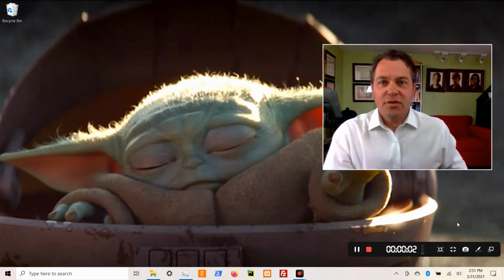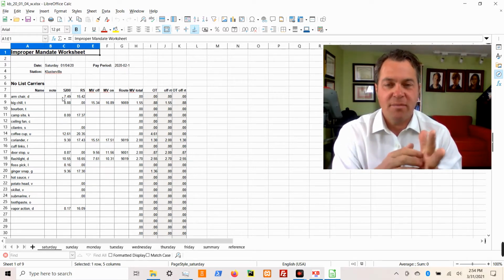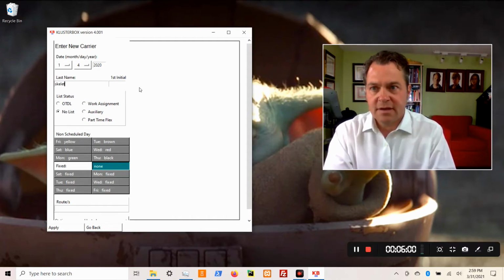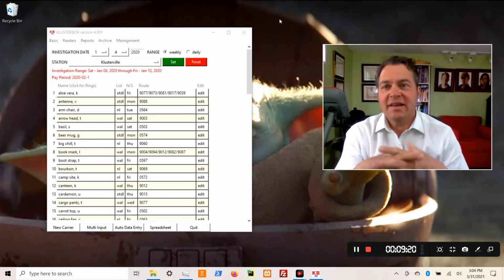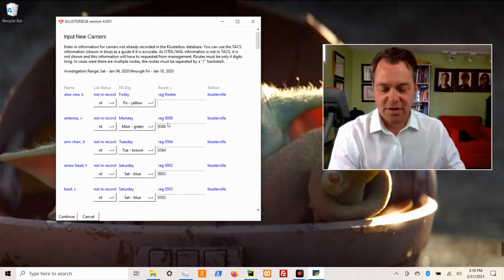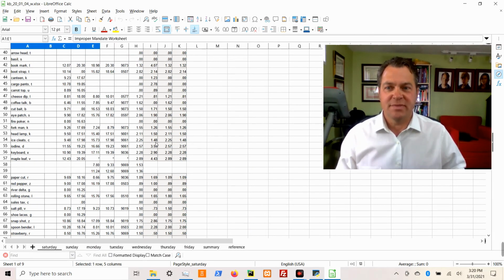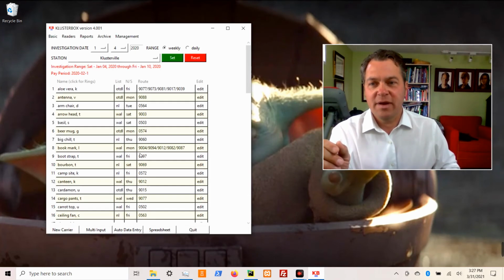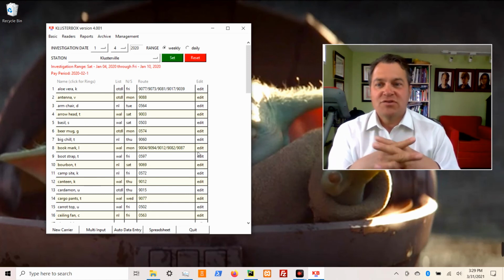What is Klusterbox? (version 4.001)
Don't tell me what Klusterbox is, SHOW me what Klusterbox is. In this demo we cover two spreadsheets, the basics, automatic data entry, reports, database maintenance tools and where to go for more information and downloads. We demonstrate how Klusterbox and save you time and provide for a more thorough investigation. All we are saying is give Klusterbox a chance.